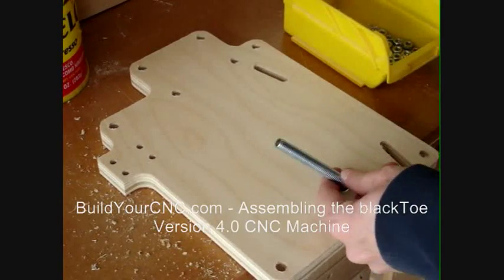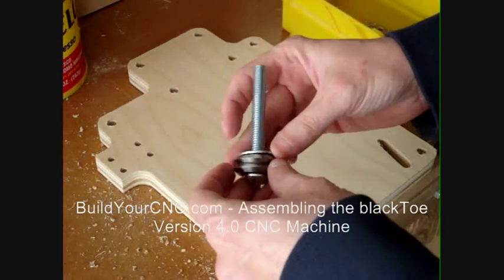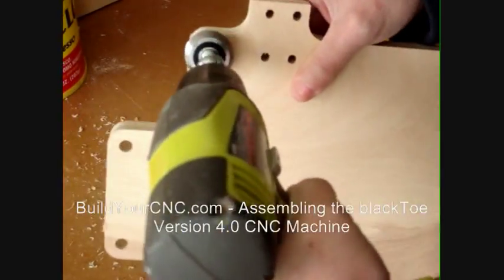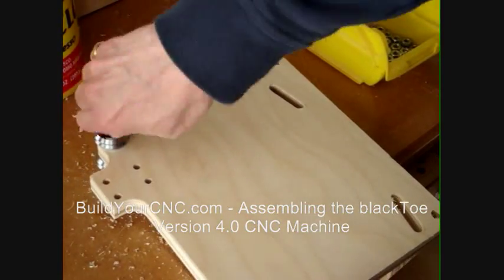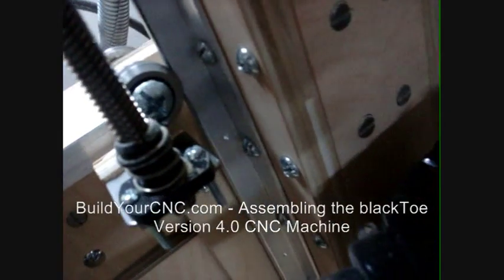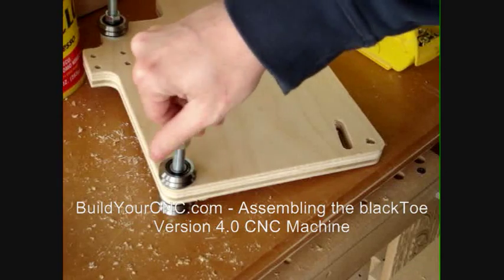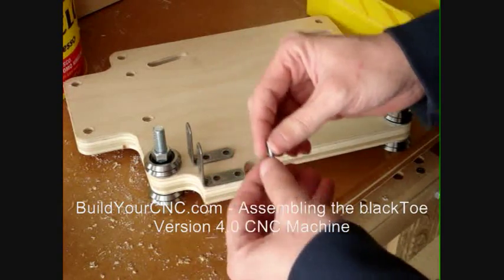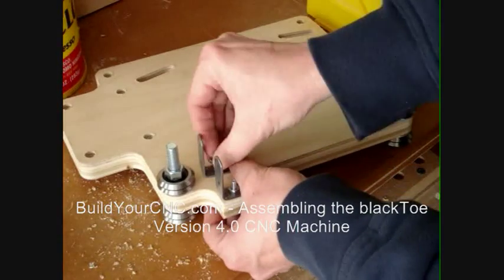blackToe version 4 2x4 step 6_0002.wmv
Patrick's Tip Jar:
bitcoin:1Gtawd29Sgu5CdvfUnkRg1YBfowCawjFdH
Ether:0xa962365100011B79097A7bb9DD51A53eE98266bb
Step 6 of the instructional video series on assembling the blackToe CNC Machine.

Equipment that I use to make videos:
3D Mouse to rotate/zoom/move the object (Must have for CAD!!!)